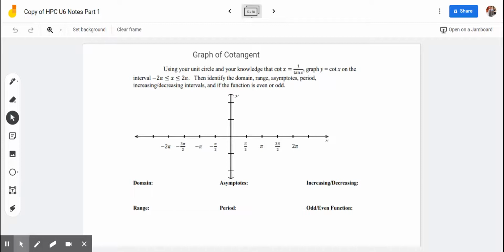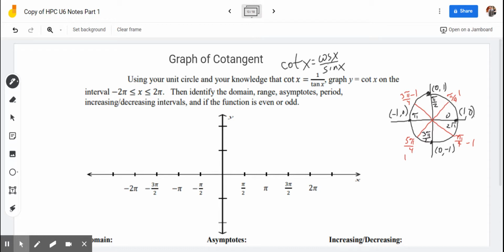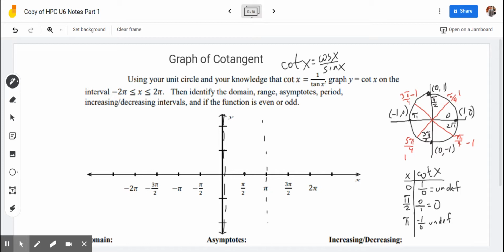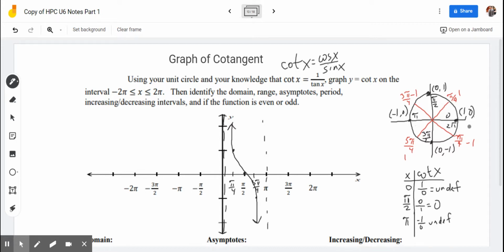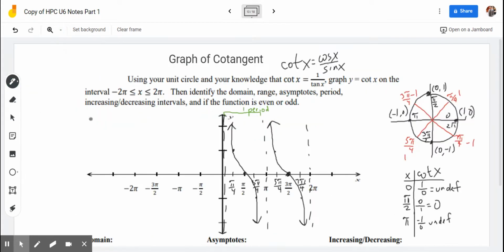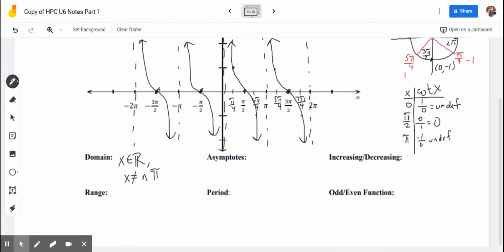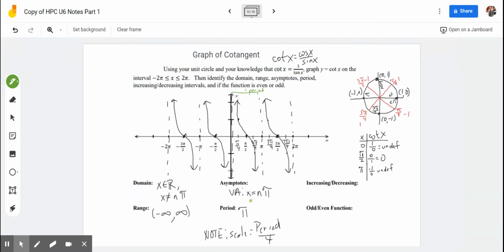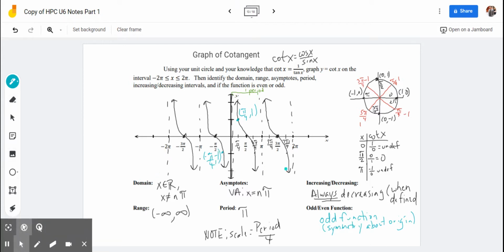Parent Function of Cotangent